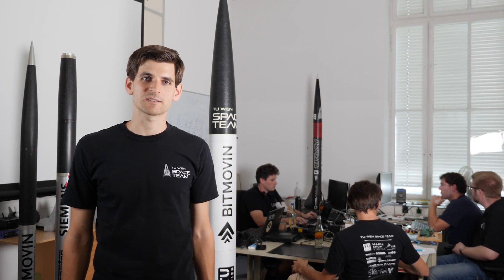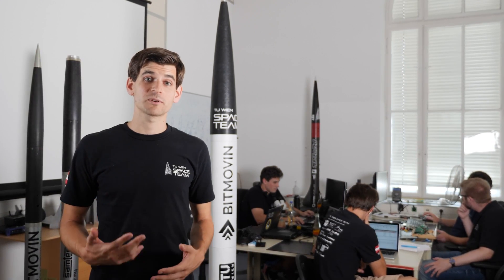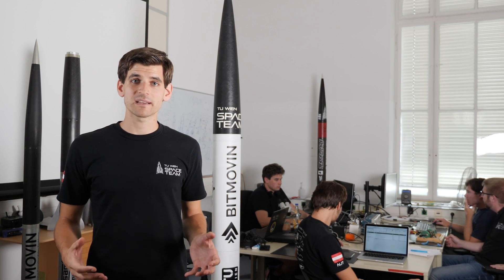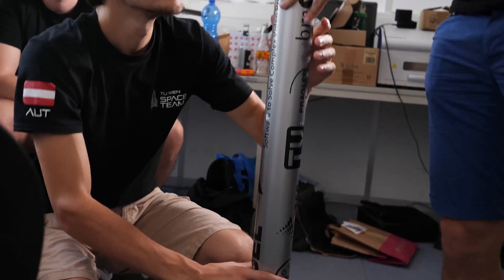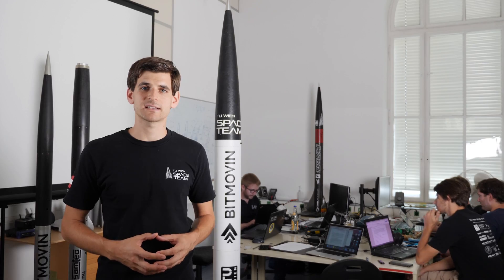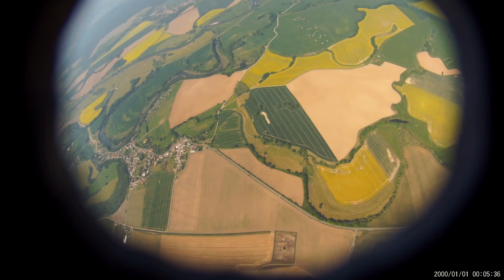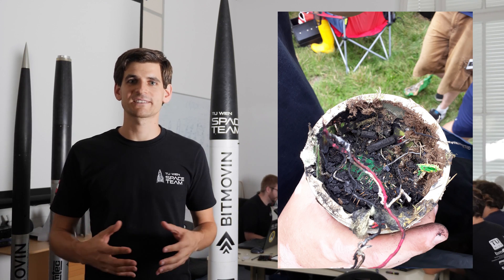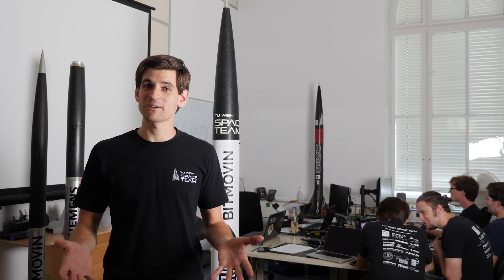The Hound - Mechanics and Test Flights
If our rocket performs as we expect, we reach an altitude that is beyond the “von Karman line”. A rocket which has to fly up to the desired heights experiences lots of stresses that don’t need to be considered for lower altitudes. These include the mechanical and thermal stresses at hypersonic speeds, engine ignition under reduced pressure, and apogee detection in a vacuum, to name a few. To overcome these problems, many components needed a special design.

Our head of mechanics, Andreas Bauernfeind, will tell you about the design, manufacturing and testing of the rocket that shall break records.

Special thanks to Julian Propst and his Team, who supported us with our Promotion Videos.